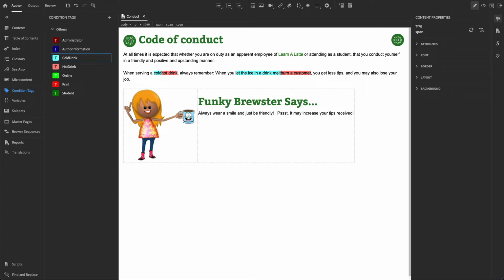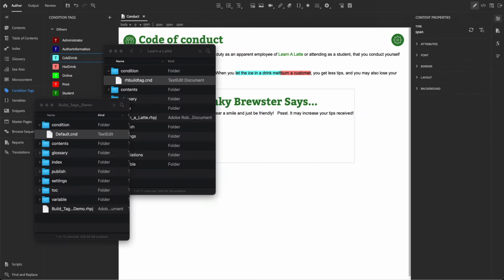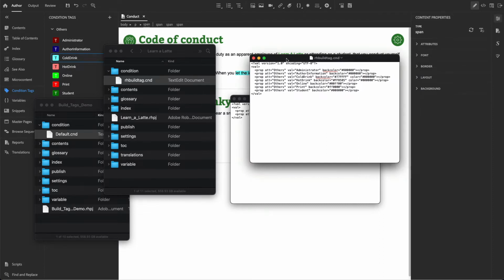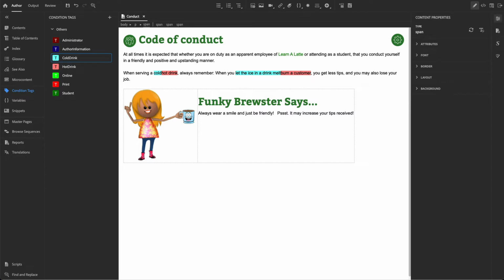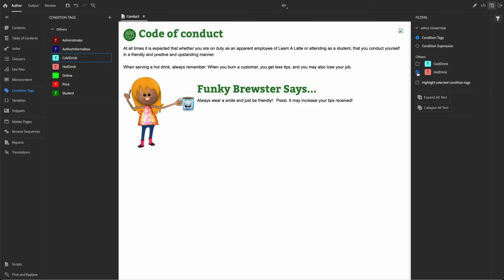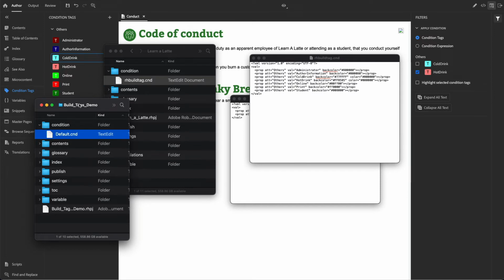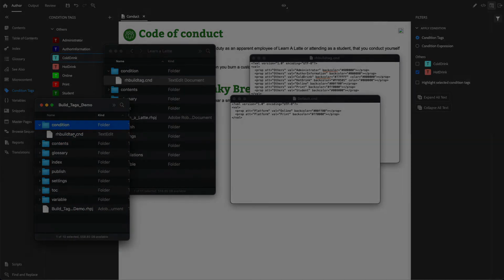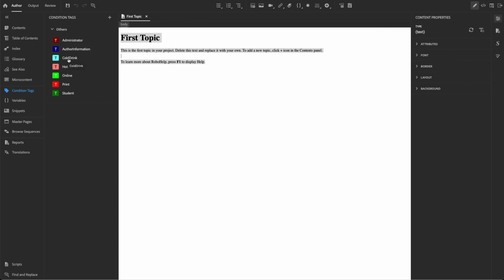Reuse Conditional Build Tags-RoboHelp 2020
Quickly add conditional build tags from an existing set of tags in a RoboHelp project.